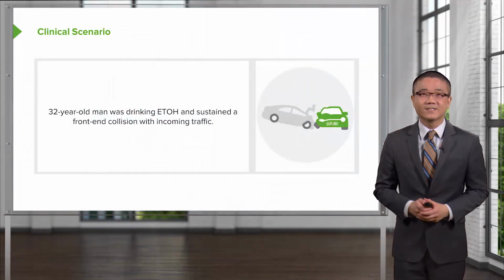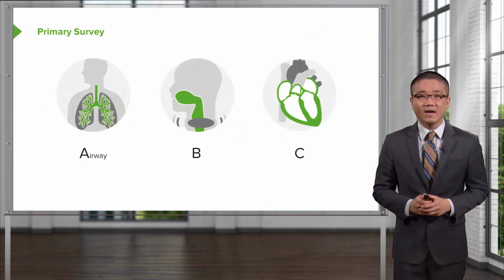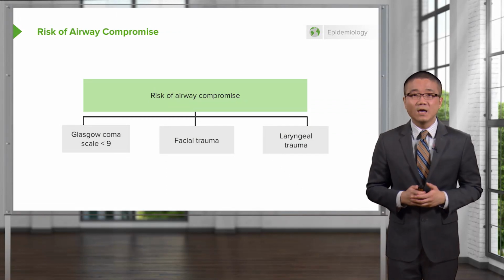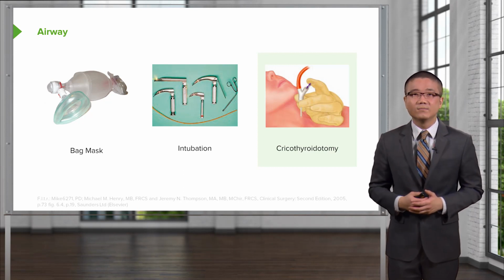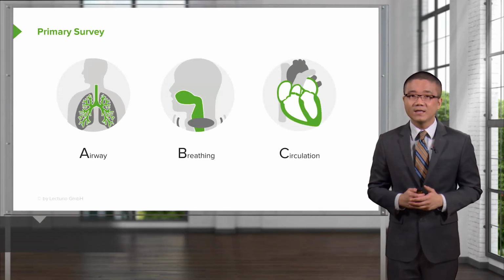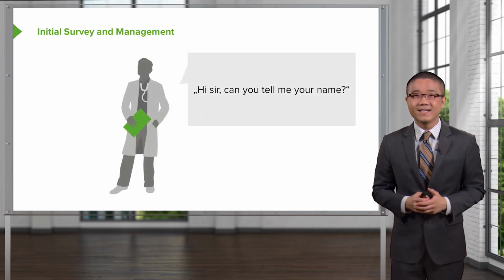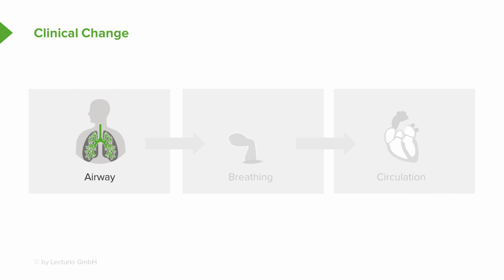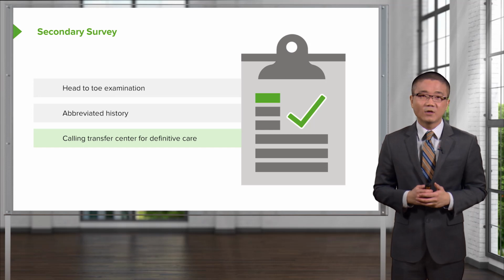Abordaje inicial | Shock Trauma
Típs trauma torácico | Datos puntuales
Soy el Dr. Bryan Ccoillar(Médico Cirujano - Master en Ecografía básica y avanzada)
Te invito a compartir estos videos que son esenciales para tu formación médica
Aprende día a día algo nuevo y lucha por tus sueños de lograr la especialidad
Eres el(la) mejor, confía en ti y tus habilidades
Agradece un día más de vida y lo que Dios te pone al frente
Sé un mejor médico y cuida a tu paciente.
SÍGUEME PARA MÁS CONTENIDO MÉDICOS!!!